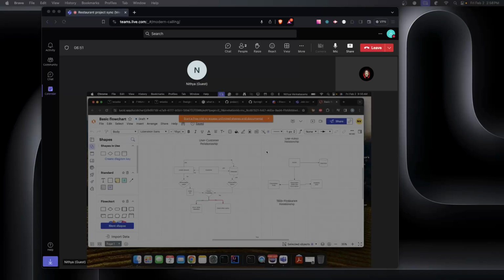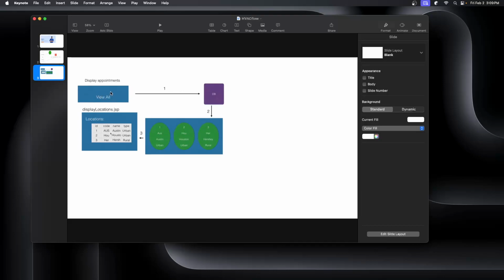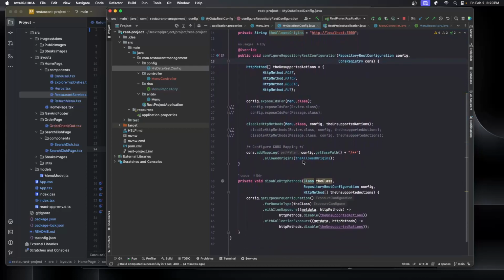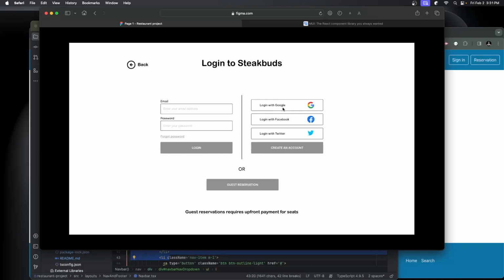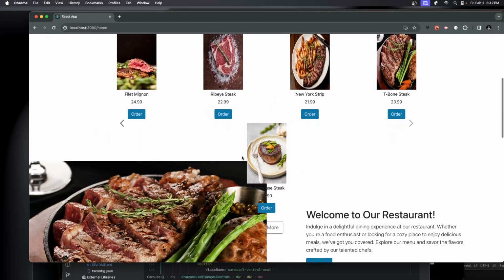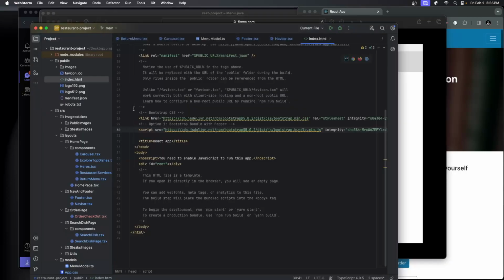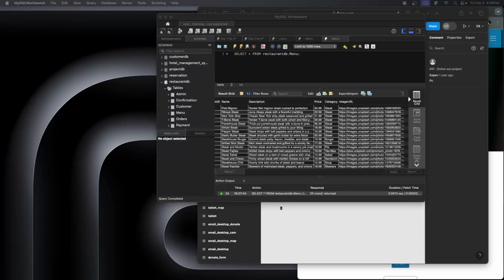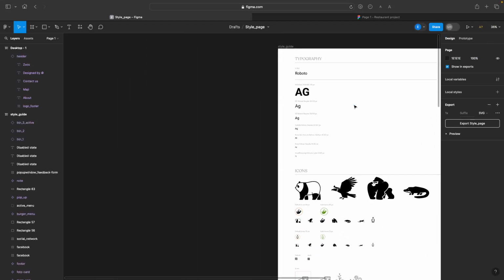Sync Meeting 02-02-2024